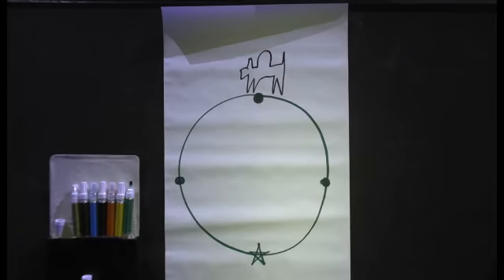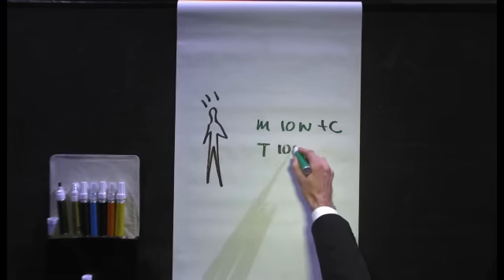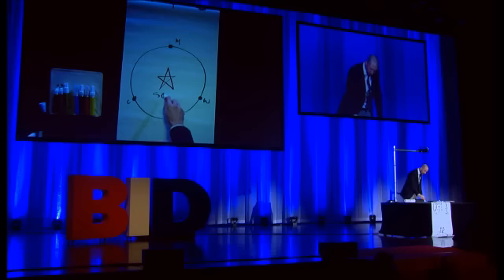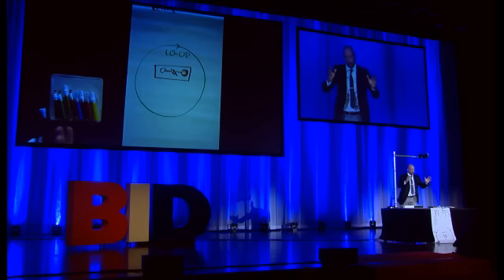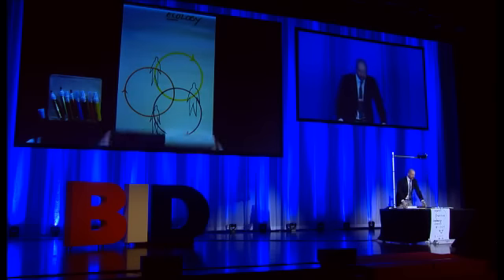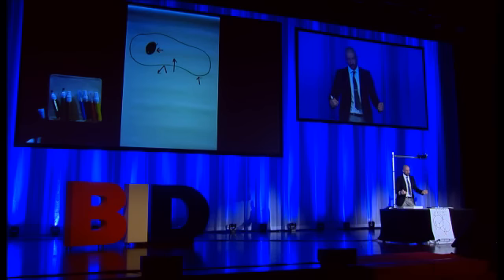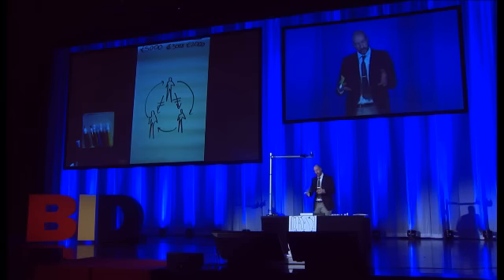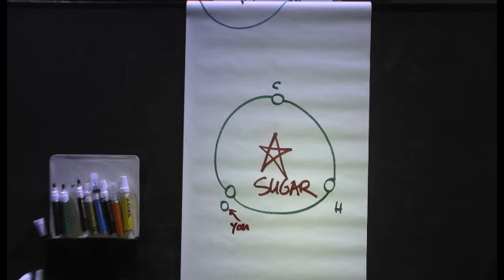Ten Meters of Thinking: The Future of Leadership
Paul Hughes' Ten Meters of Thinking speech to the BID 2014 event offered his vision on The Future of Leadership.